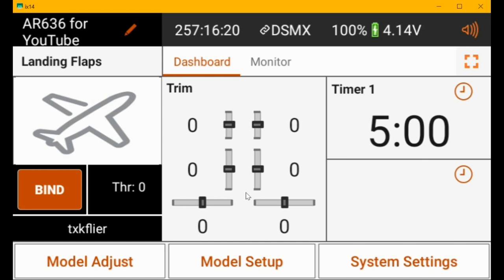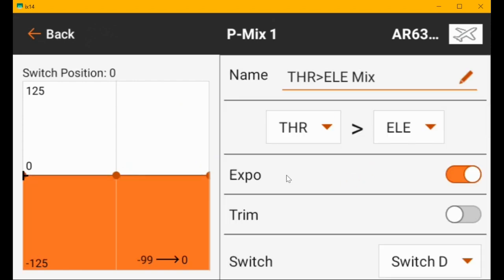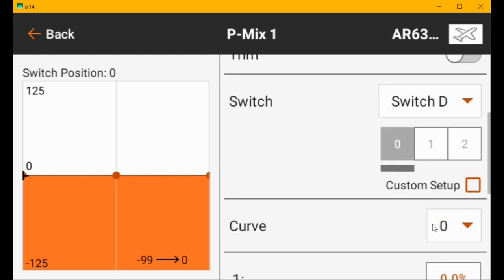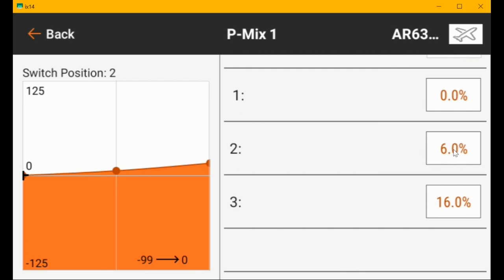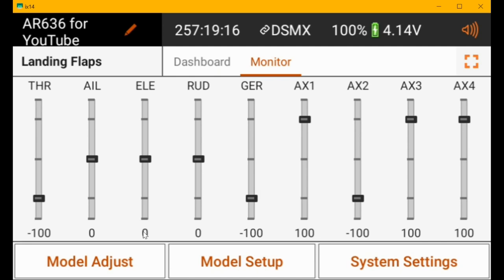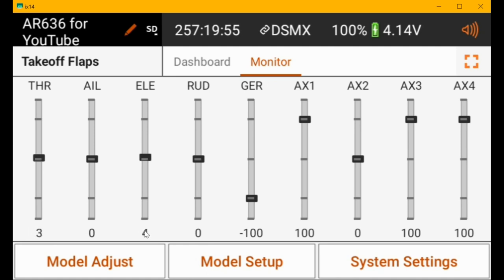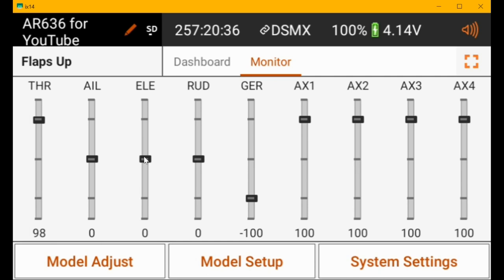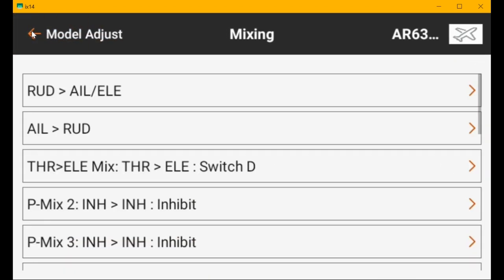Throttle-to-Elevator Mix with Flaps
Here's a quick video on using a mix to keep your plane from climbing too steeply when the flaps are down and you add power.